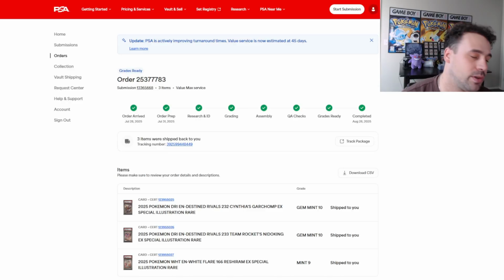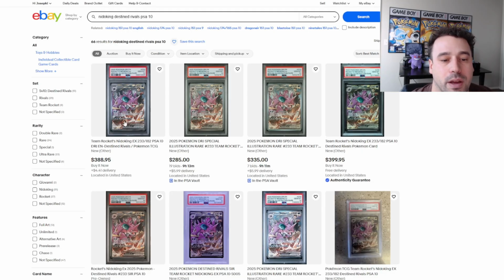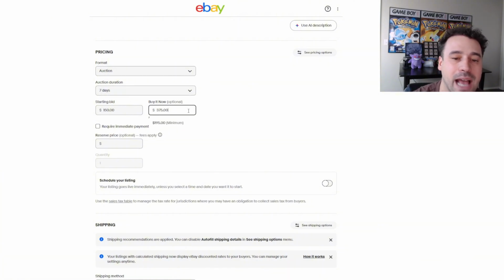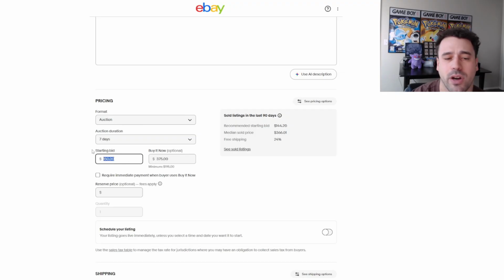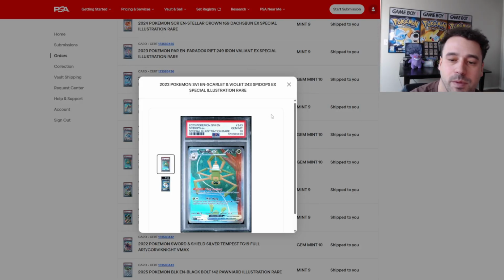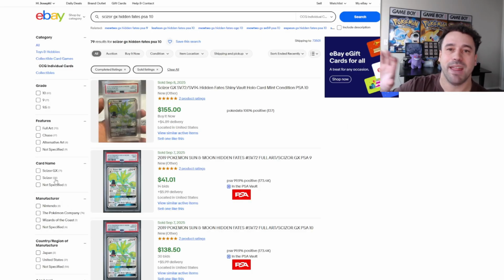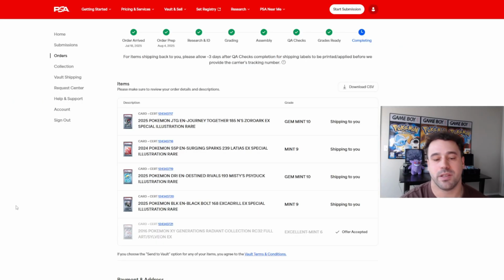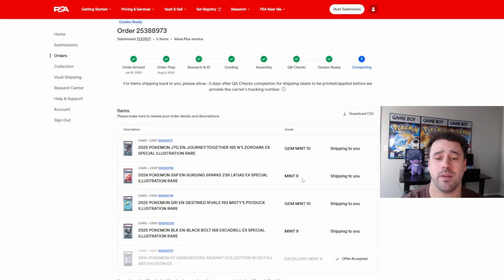How I Sell Pokémon Cards FAST (For Maximum Profit)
Want to sell your Pokémon cards quickly and for the best price? In this video, I’ll break down the exact strategies I use to move cards fast — from finding the right platforms to knowing how to price and market them effectively. Whether you’re flipping raw singles, graded PSA slabs, or sealed product, these tips will help you maximize profit while cutting down the time it takes to sell.

If you’re ready to learn how to turn your Pokémon cards into cash, this is the guide you’ve been waiting for.